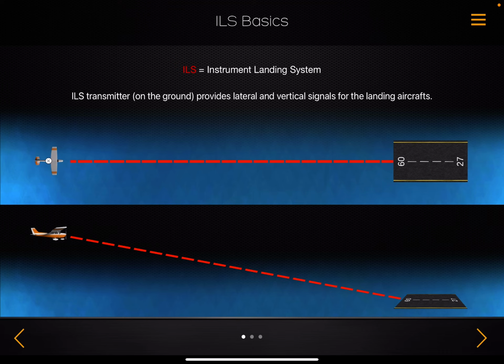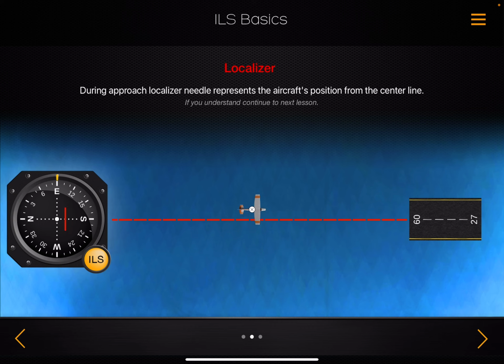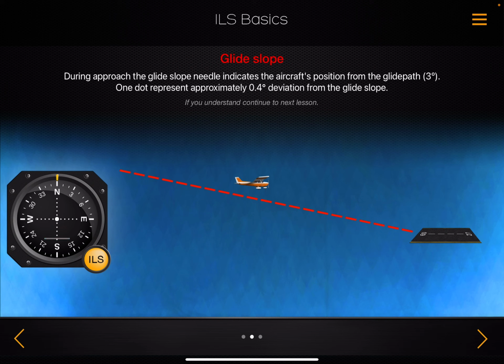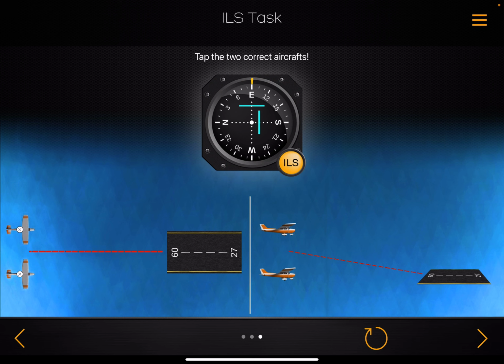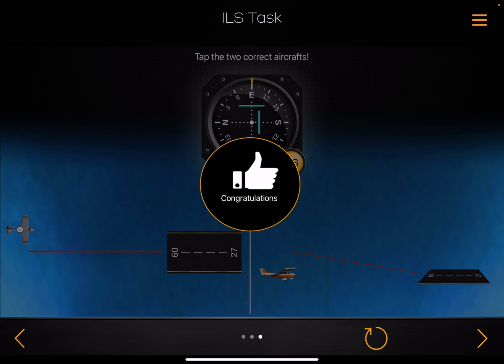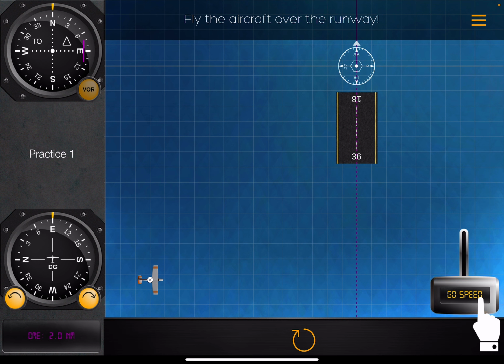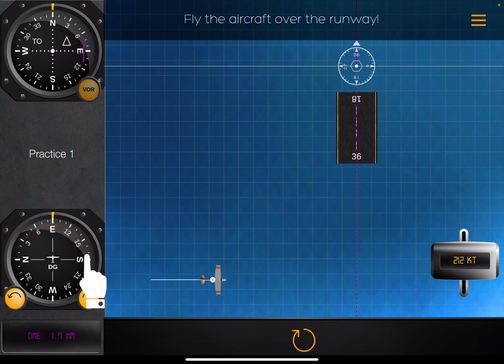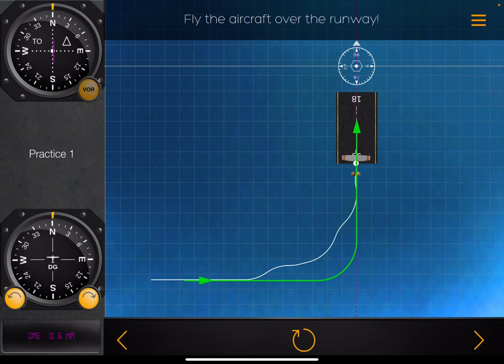ILS Demonstration with the IFR Trainer App.